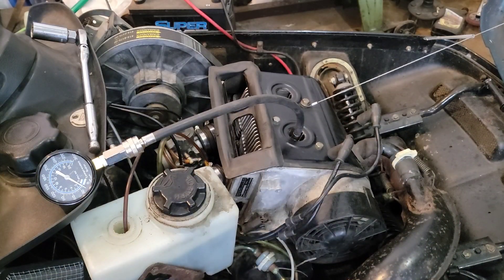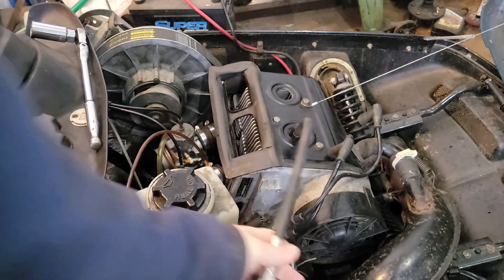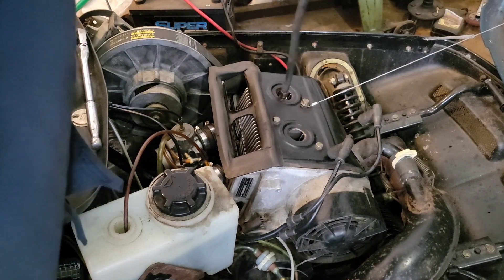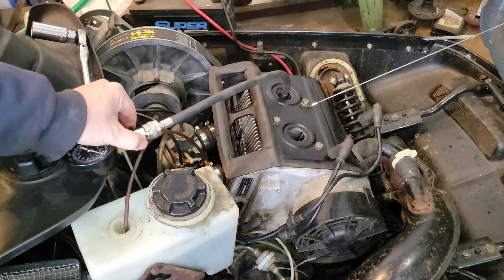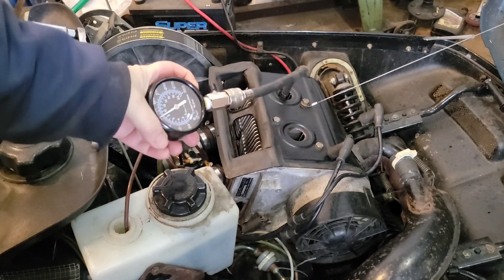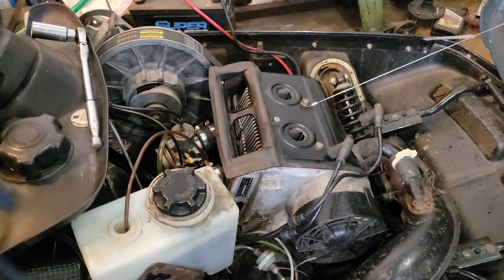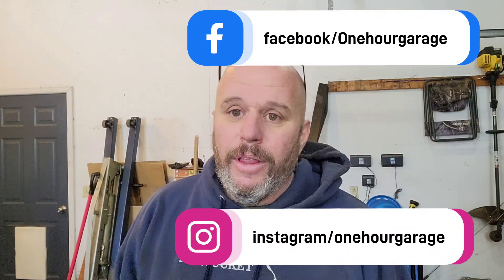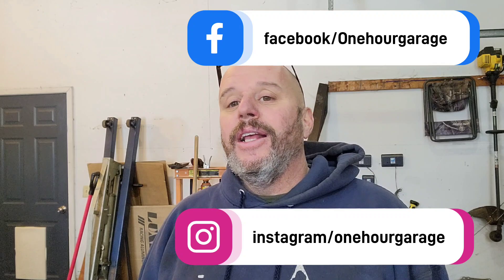Figured out whats wrong with the Skidoo safari 377!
The 120psi compression spec I was finding is actually the service minimum and the compression should be 150. so the rotax377 was not happy and this explains why it's so hard to start!